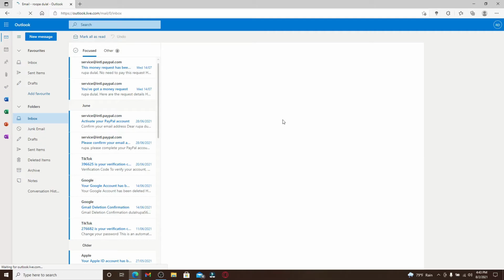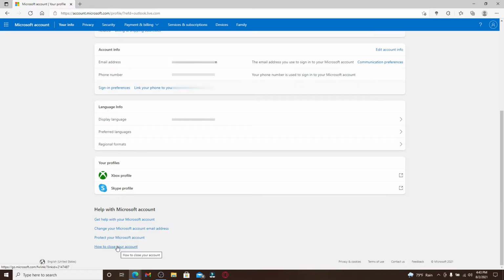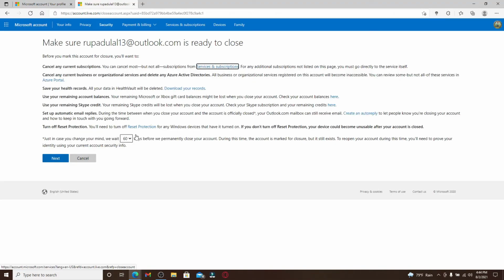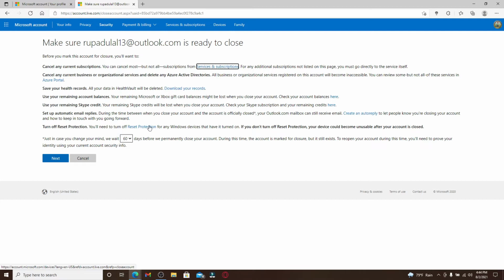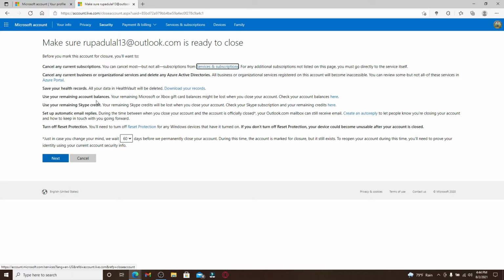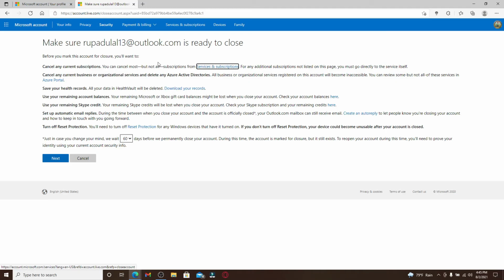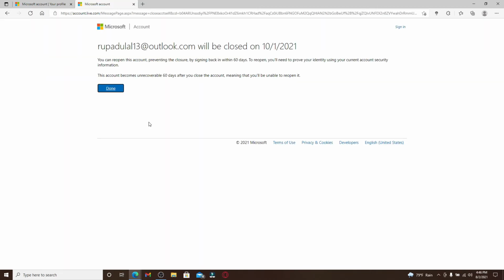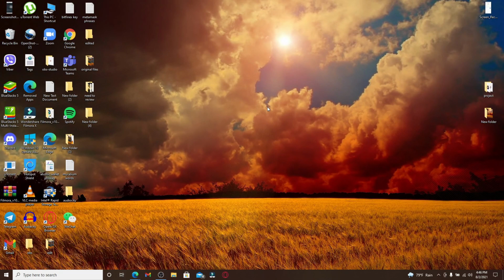How To Delete Hotmail Account Permanently? Step by Step Tutorial 2021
We'll walk you through how you can delete your Hotmail account permanently.
It's actually really simple, but there are a few things you need to do in order to get it done. So do watch the video till the end in order to close your hotmail account forever.

Hotmail is a popular email service, but it's also one of the most difficult to delete. With so many accounts out there, it can be hard to tell which one you want to delete.
Just follow the instructions shown in the video and it won’t be that hard to Delete your hotmail account.

0:00 - Intro
0:25 - How To Delete Hotmail Account Permanently
2:21 - Outro